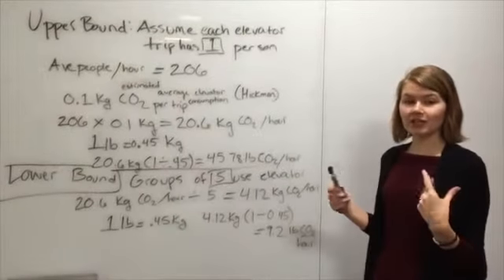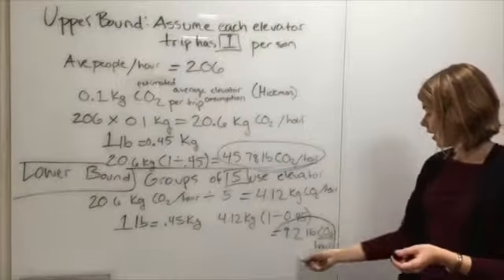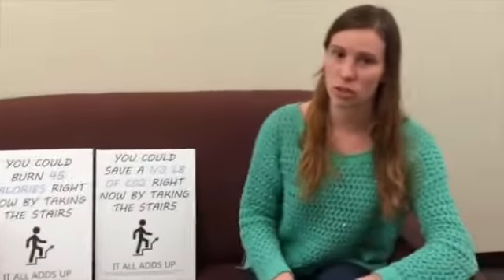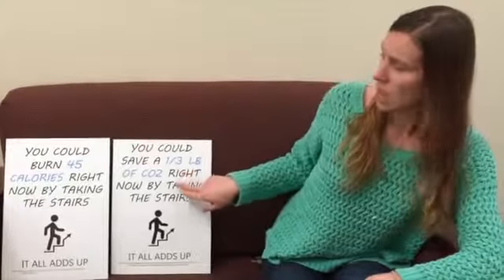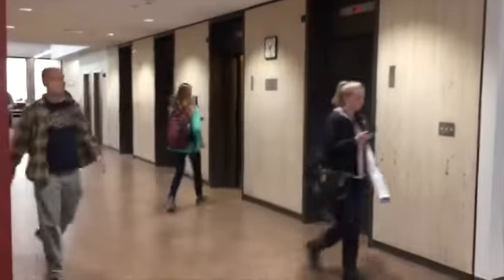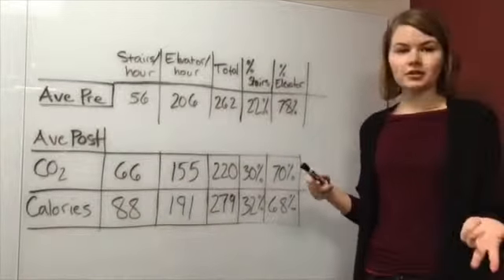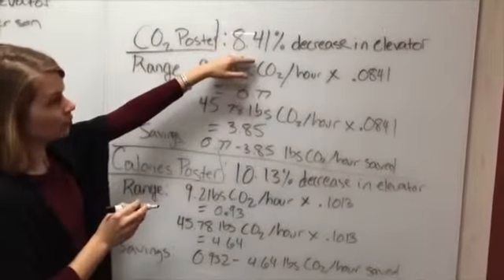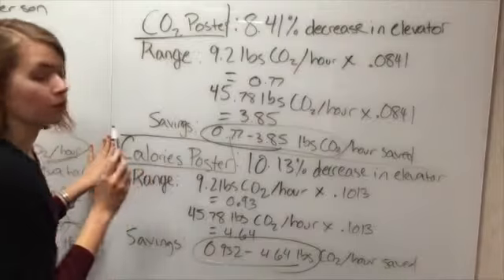stairs v elevator